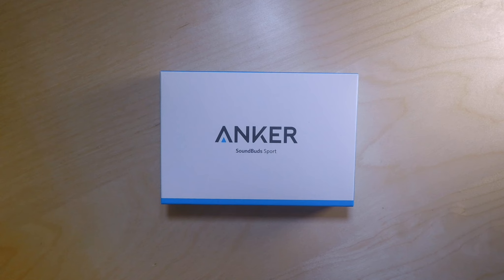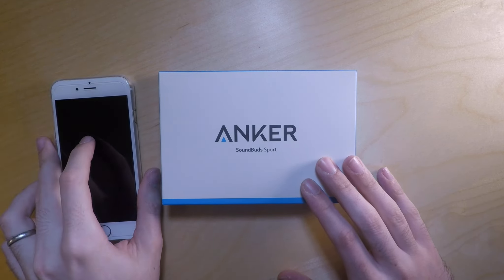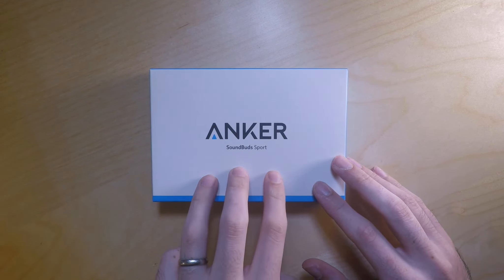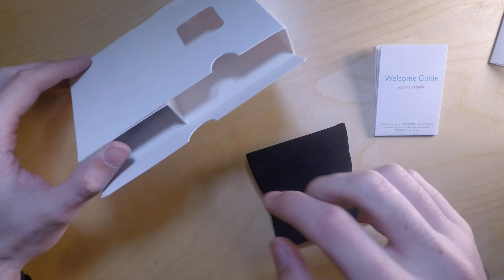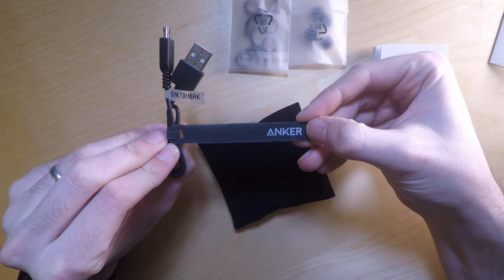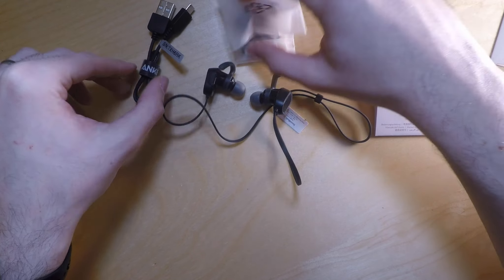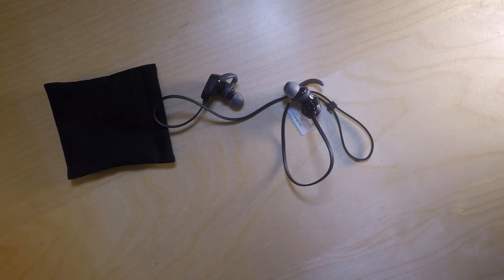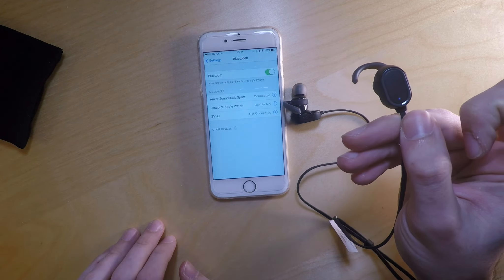Anker Bluetooth SoundBuds Sport Headphones - UK Unboxing & Review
In my video I am unboxing and testing the Anker Bluetooth SoundBuds Sport Headphones.I'm a big fan of Anker products and these do not disappoint. These headphones are going to be great for me for both excreting and for around the office.